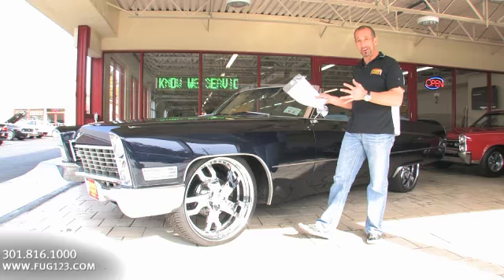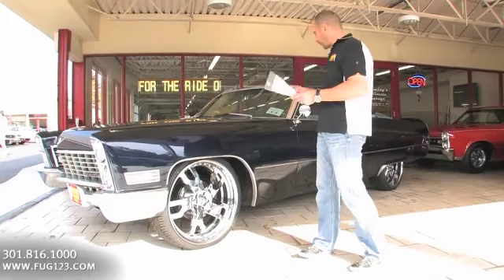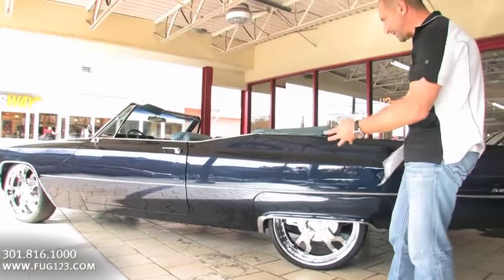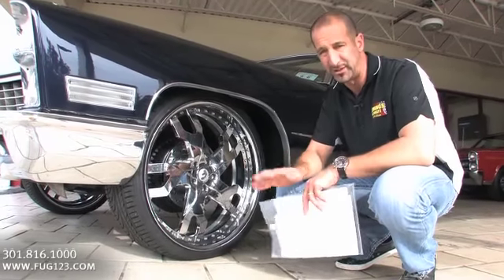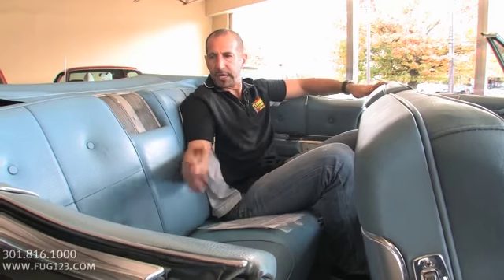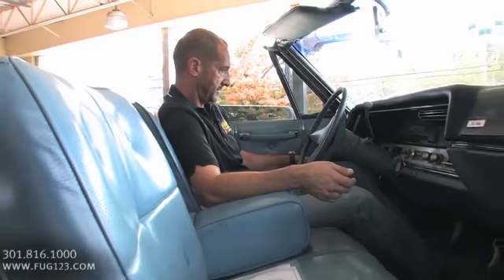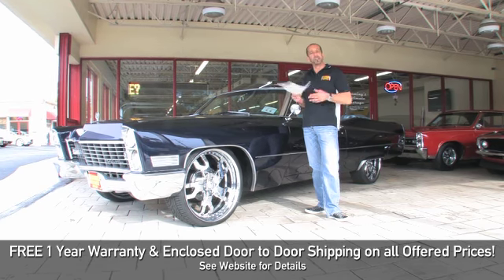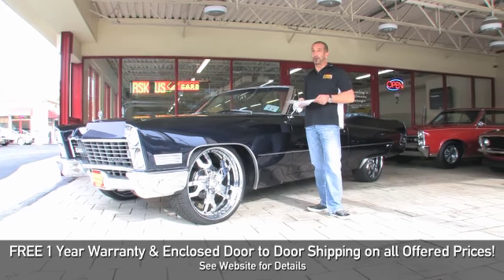1967 Cadillac DeVille Convertible for sale with test drive, driving sounds, and walk through video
Beautiful triple blue convertible, matching #'s Cadillac 429cid V-8 @ 340hp, automatic transmission, $10K mirror finish Atlantis blue metallic paint, Marina blue 6 passenger power seat interior, custom blue power convertible top w/ matching boot, optional cold factory air-conditioning, original Delco AM/FM stereo, hidden digital AM/FM/SAT/iPod sound system, power windows, power door locks, luxury power brakes, Cadillac style power steering, all new chrome & polished stainless trim, $6K 24" Forgiato chrome alloy wheels w/ new low profile hi-speed radials, you can be proud to show or drive this classic Caddy convertible.